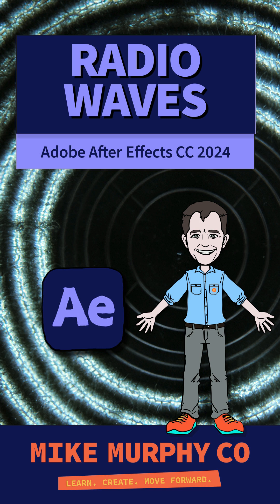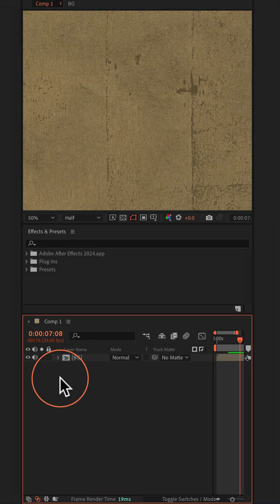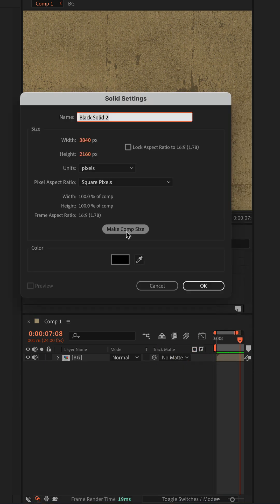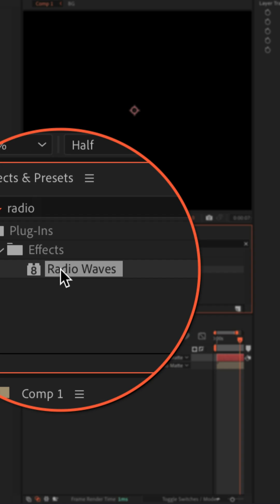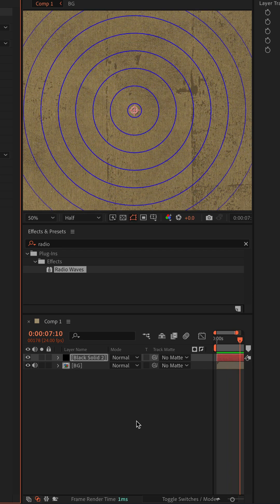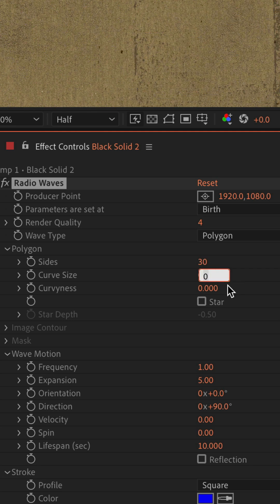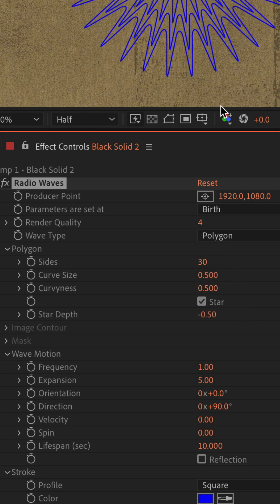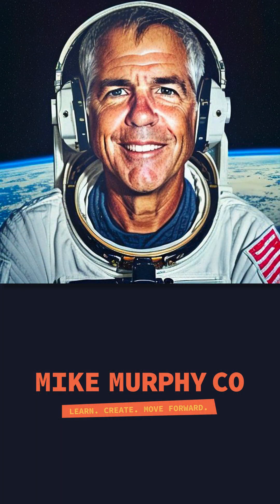Radio Waves in Adobe After Effects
Adobe After Effects CC 2024: How To Use Radio Waves

This tutorial will show you how to create simple but interesting animations using the Radio Waves Effect in Adobe After Effects CC 2024.

How To Use Radio Waves Effect in Adobe After Effects:
1. Open After Effects
2. Create a New Composition
3. Add a New Solid Layer (right-click…New Solid)
4. Go to the Effects & Presets Panel
5. Search for ‘Radio Waves’
6. Drag Radio Waves on Solid Layer
7. Tap Spacebar to preview the animation
8. Go to Effect Controls to customize
9. Sides to 30
10. Curve Size & Curvyness to 0.5
11. Tick the box for ‘Star’
12. Change Stroke Colr